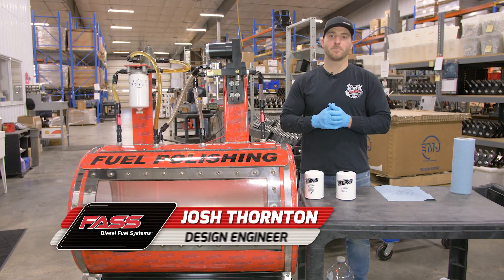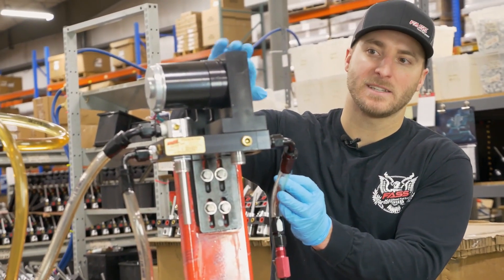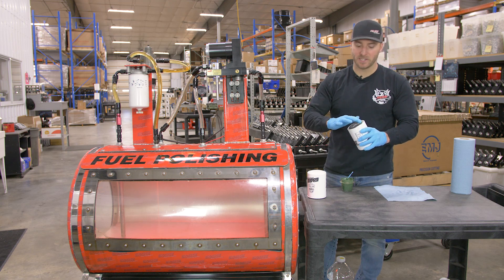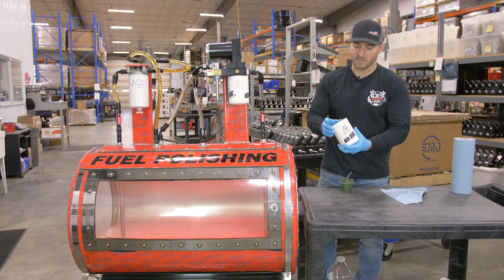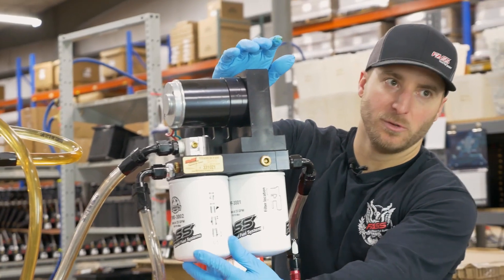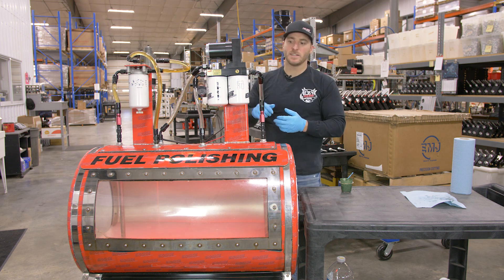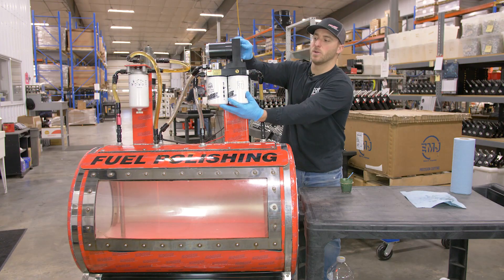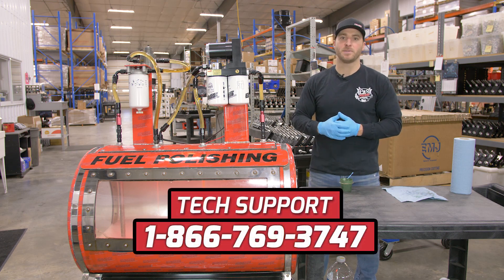FASS FUEL SYSTEMS | How to Prime Your FASS System With The XWS 3002 and PF 3001!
Josh from FASS FUEL SYSTEMS demonstrates how to install your XWS-3002, PF-3001, and prime your FASS Fuel System. The installation and priming process will be the same on their extended length versions, the XWS-3002XL and PF-3001XL. For more information on these products contact their tech support below!!